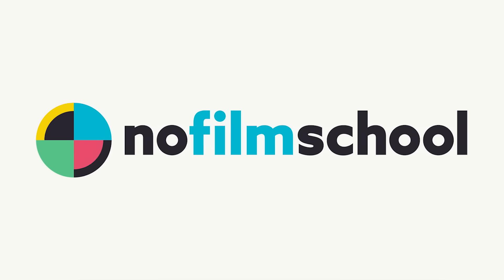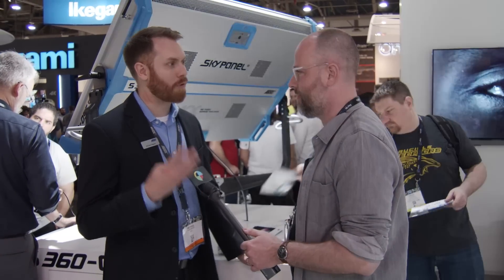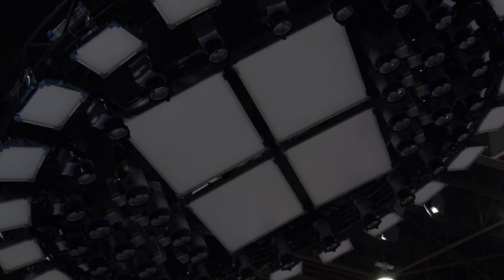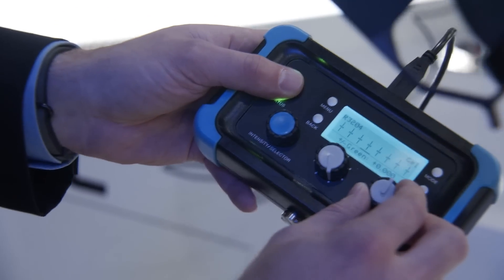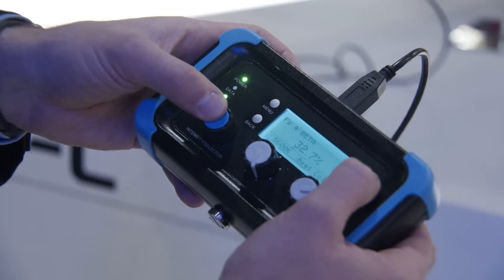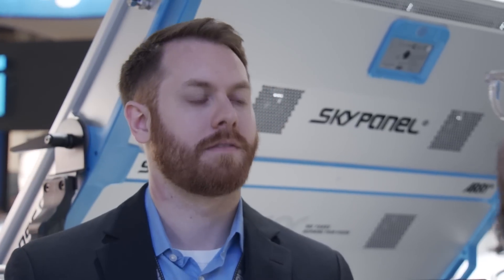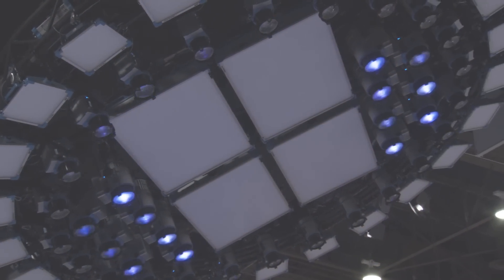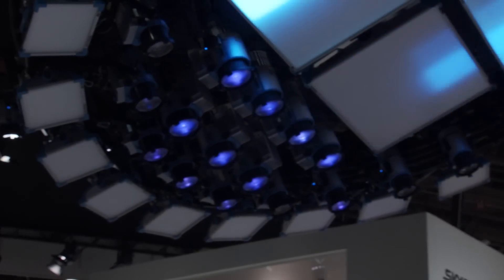ARRI SkyPanel Firmware 4 Adds New Robust Controls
Firmware 4 for the ARRI SkyPanel offers 10 new features adding more user control over its lighting story, the biggest one being Extended Color control.